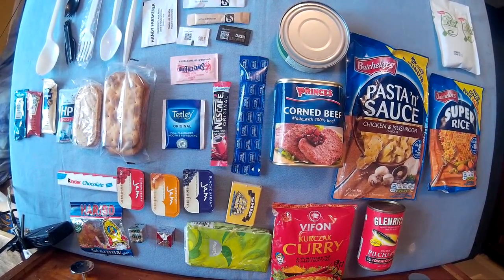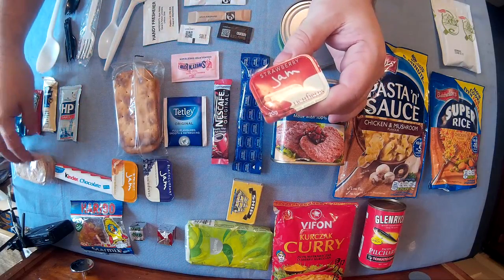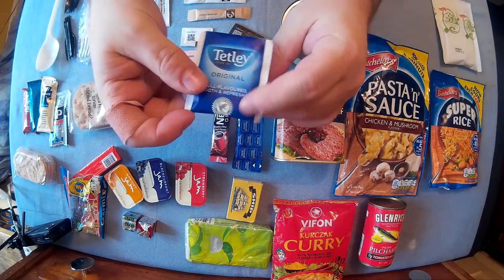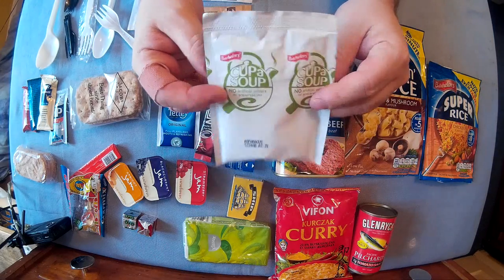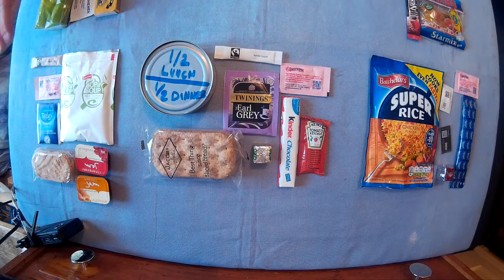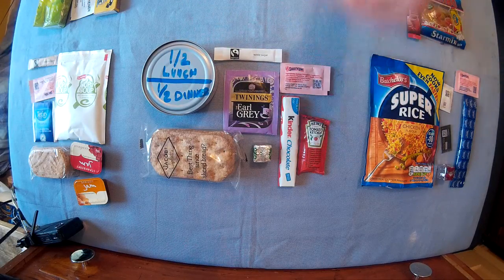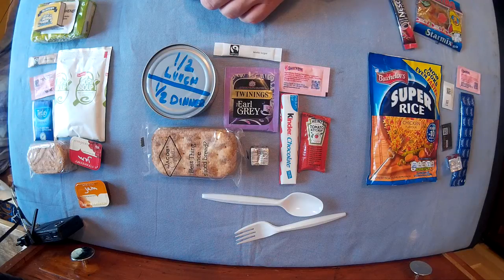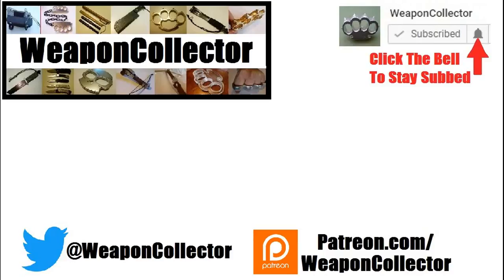Poor Man's 24hr Rations Ideas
Just some ideas on general inexpensive and easy to find foods you can use to make your own rations at home. various items you can add : Water purification tabs, chewing gum, tooth picks, Fuel tabs for stove / cooking, dental floss, alcohol wipes, powdered energy drinks, small tins of fruit, instant porridge, packs of nuts, ready cooked rice, cereal bars.

Although these are at lowest only 1200 calories, you can add plenty more if you want, at this size these will also pack down to half the size of army combat rations that have 3 x the calories but are at least 3 x the size too.